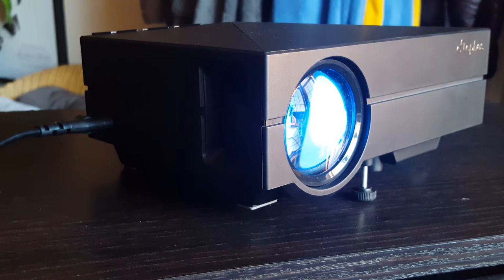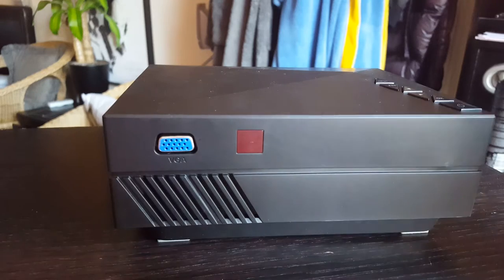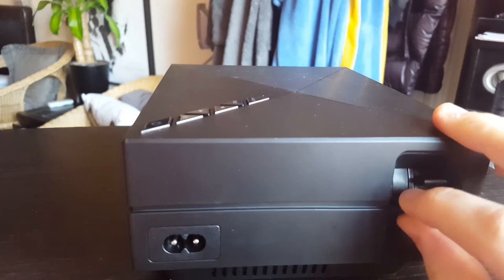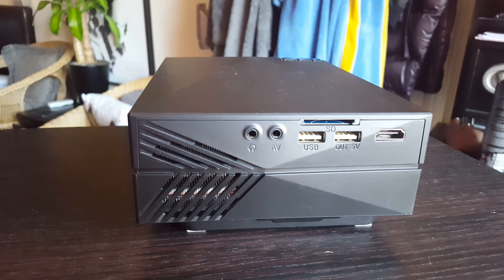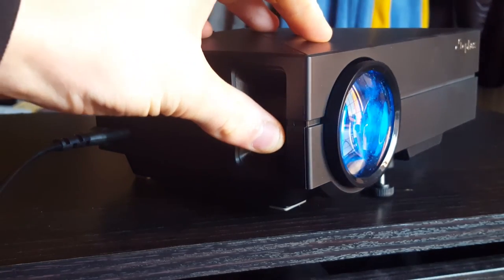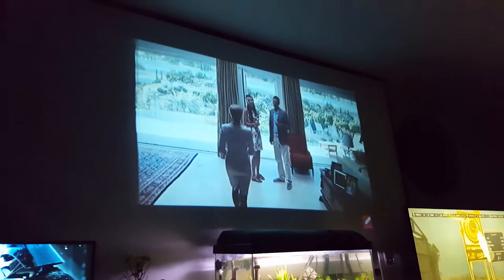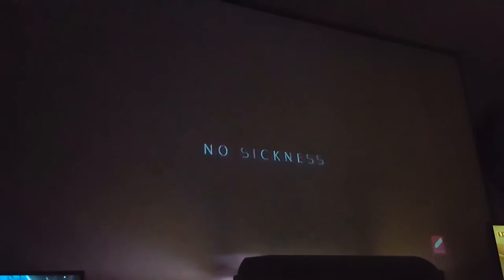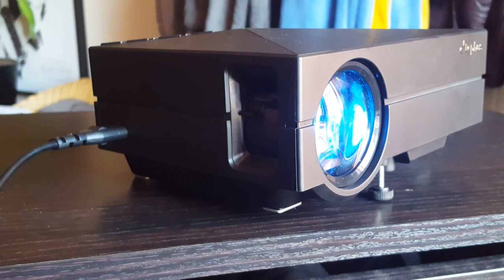ELEPHAS Full Color 130" Portable LED Projector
ELEPHAS Full Color 130" Portable LED Pico Projector with HDMI cable 1000 lumen for Home Entertainment, Party and Games, Black

You will be able to find the Amazon product link here: us and uk

Gadget Crunch - Jamie Mather